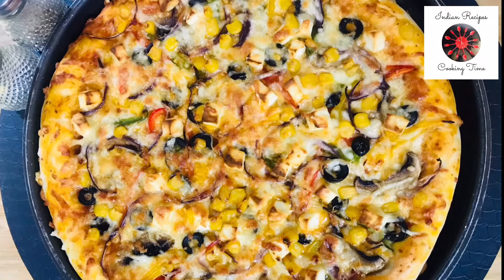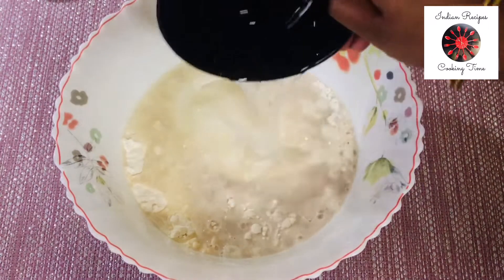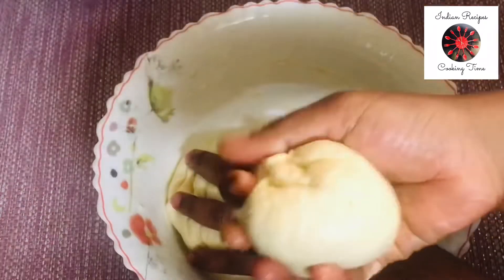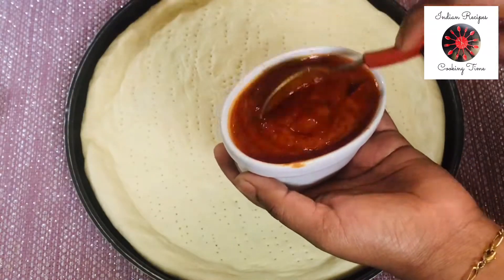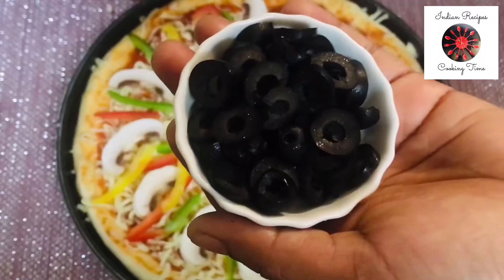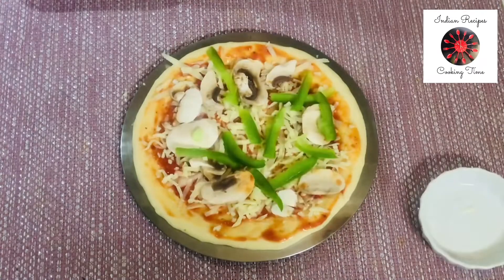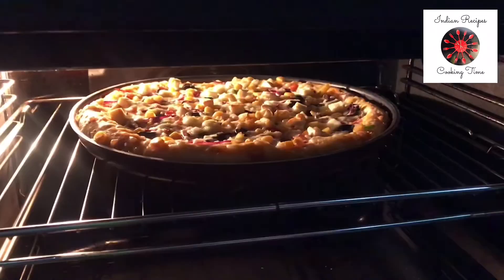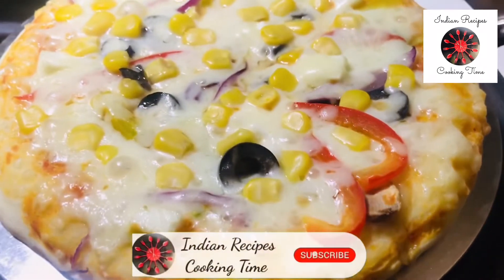வெஜ் பிஸ்ஸா| Pizza recipe in Tamil | Veg Pizza in Tamil | Quick & Easy homemade pizza